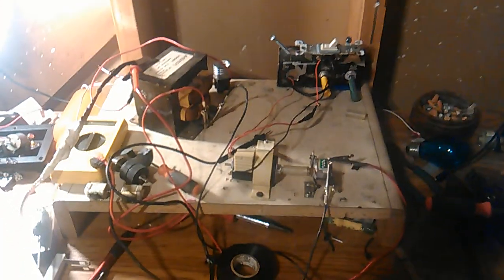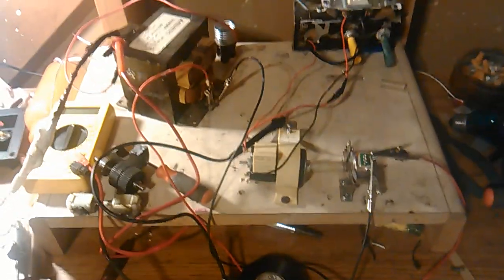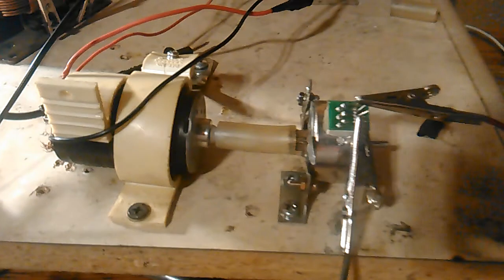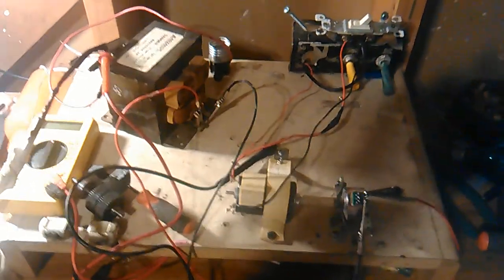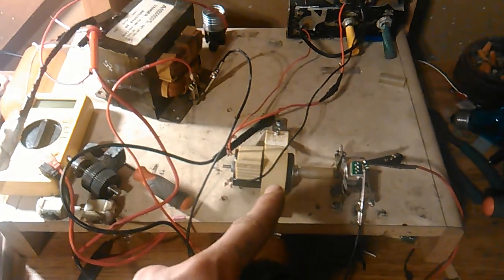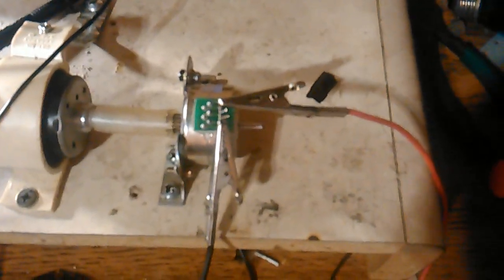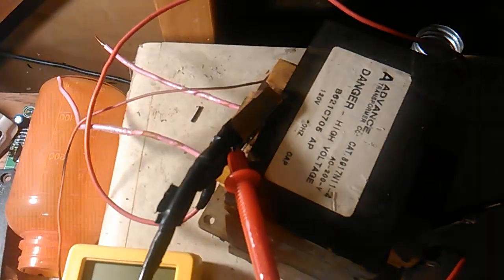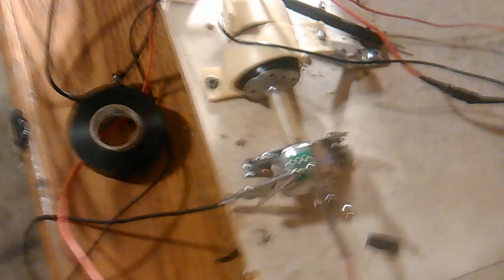Gerard Morin RF Pump Variation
Gerard Morin replication